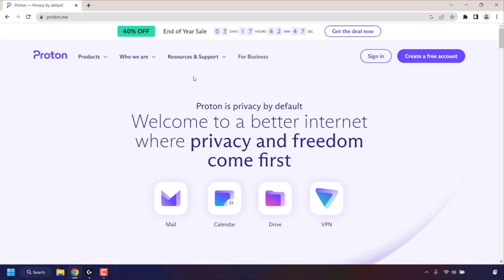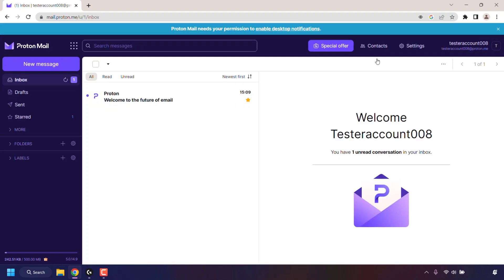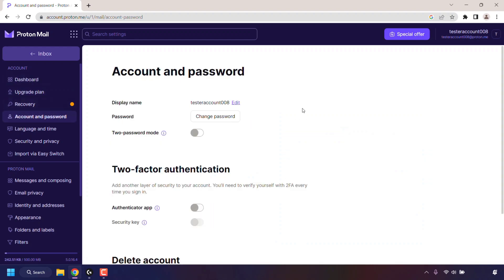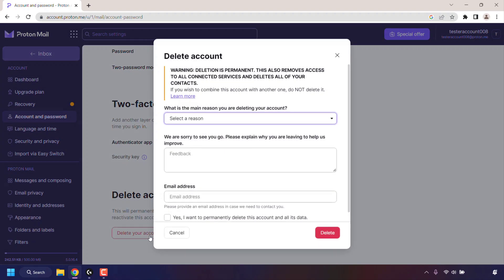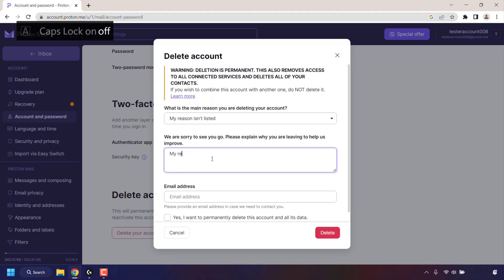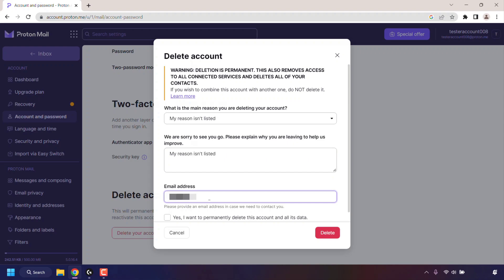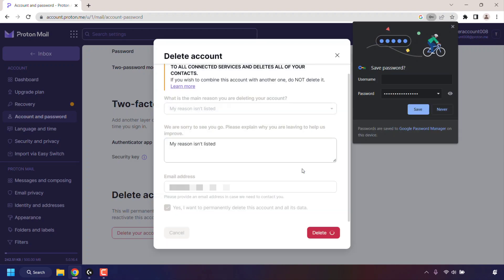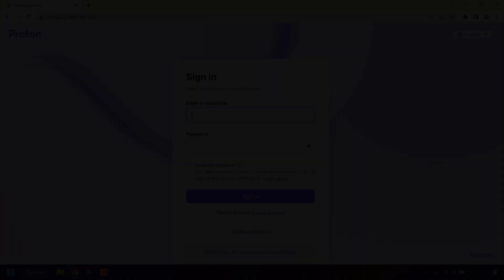How To Permanently Delete Your Proton Account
In this video, I will be showing you how to permanently delete your Proton account. Your Proton account is linked to all Proton services including Proton Mail, Proton VPN, Proton Calendar, and Proton Drive. Deleting your Proton account will delete all of your account data on all Proton services. Once your account is deleted, there is no way to recover it. Proton does not recycle usernames, which means your Proton account username will not be available in the future to you or to other future Proton users.

Steps To Delete Your Proton Account:

2. Click Sign in
3. Enter your Proton account details to sign in
4. Click Settings
4. Click Go to settings
5. Click Account and password
6. Scroll down to the bottom and click Delete your account
7. Select a reason and provide feedback for Proton account deletion
9. Checkmark the box for Yes, I want to delete this account and all it's data.
10. Click Delete
11. Enter your Proton account password and click Authenticate

Note: If you have enabled two-factor authentication, you will also need to enter your 2FA code to continue with and complete the deletion.

Congratulations, you have successfully permanently deleted your Proton account.

Timestamps:
0:00 - Intro & Context
0:12 - Delete Your Proton Account
1:57 - Closing & Outro